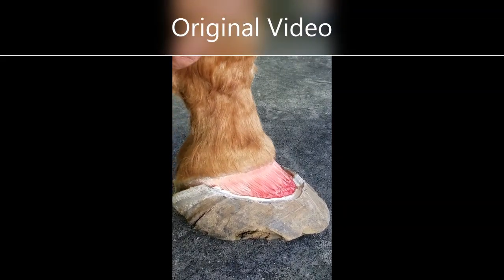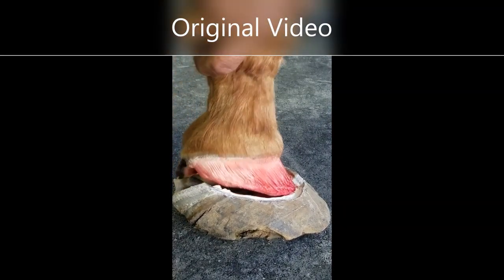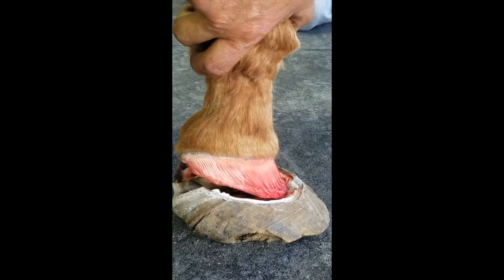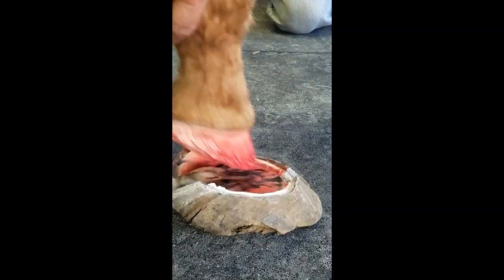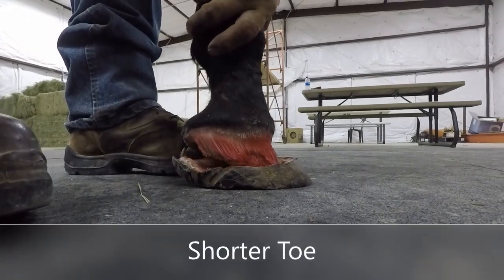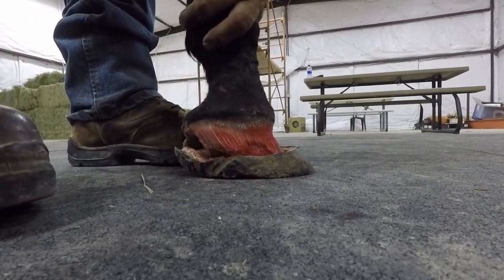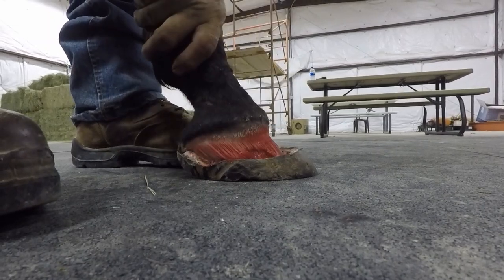Hoof biomechanics- Good Toes, Bad Toes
We recently posted a video about hoof biomechanics and the effects of a long toe. Using cadaver feet, we explored the idea of how break over affects the connection between the sole and the hoof. This is a follow-up video to that video showing both a quick section of original and a second cadaver hoof with better balance that we mapped, radiographed, dissected and explored.